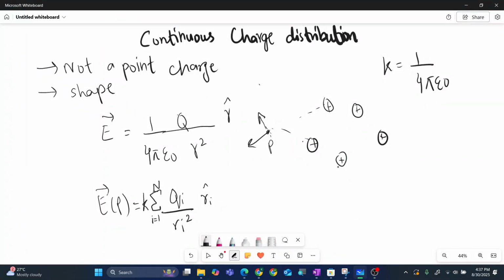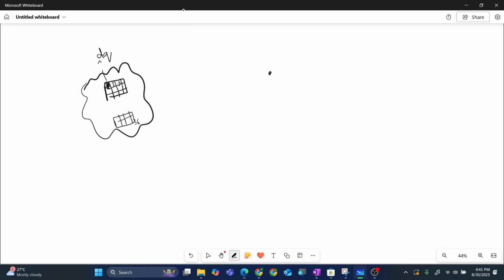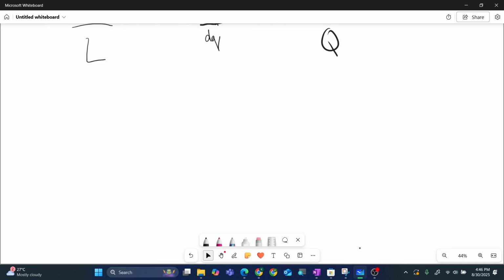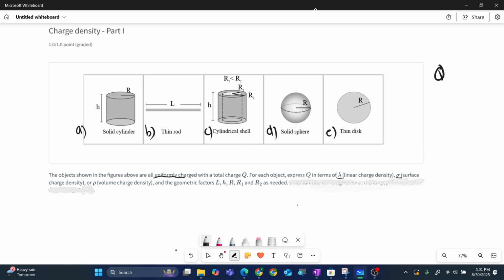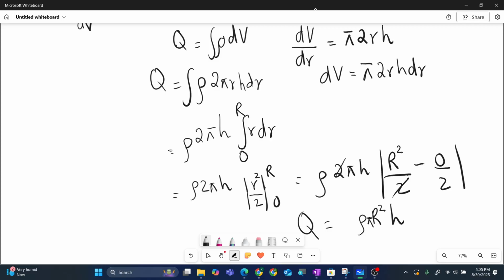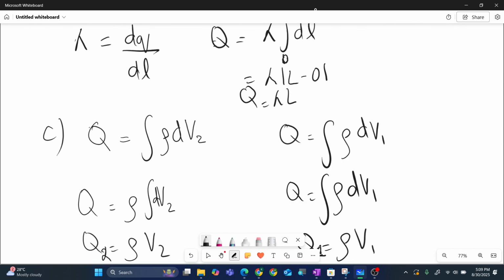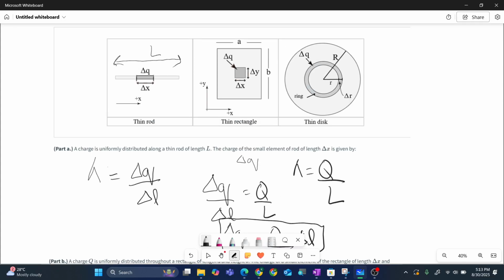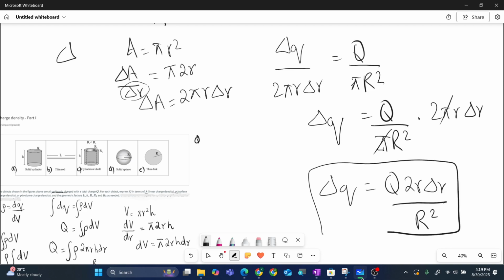Continuous charge distribution& Charge density Electricity &Magnetism Course/ AP Physics/ UG Physics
In this video, we will fundamentals of continuous charge distribution and charge densities. We will later develop further on this video and calculate electric fields due to a continuous charge distribution. We will also cover charge densities, and we'll solve lots of practice and exam-style questions together.